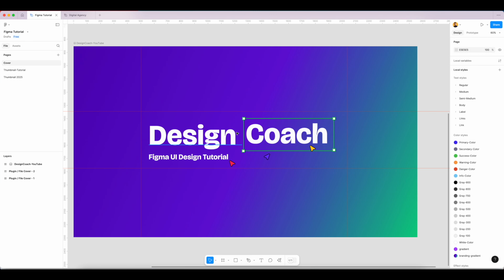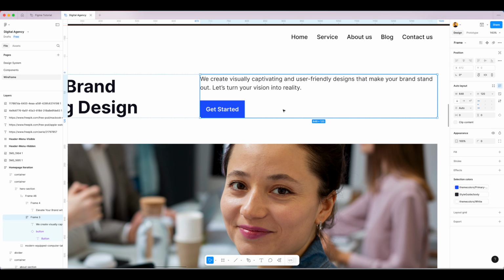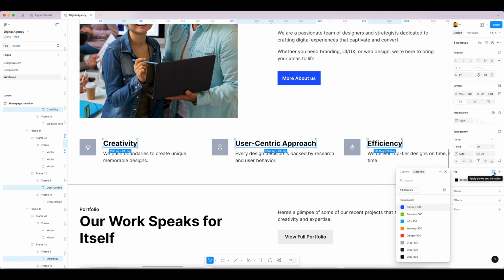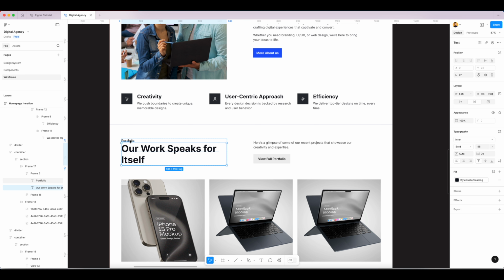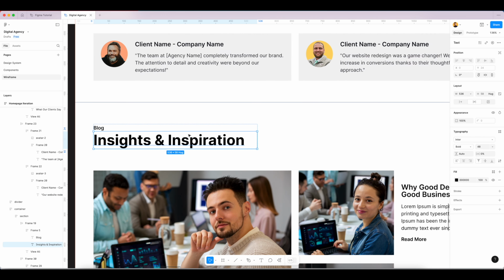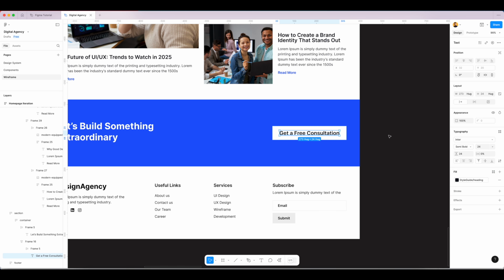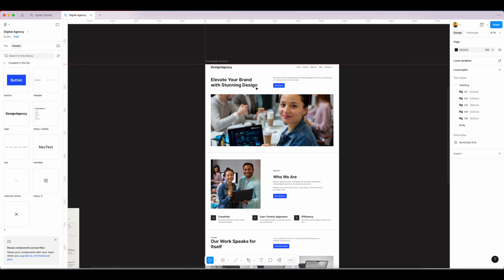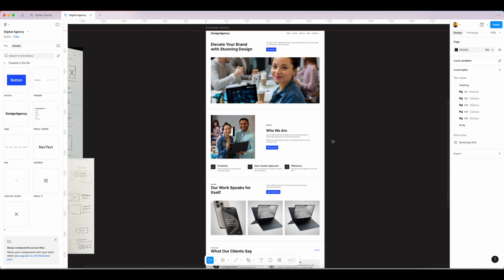Apply Variable Style Guide in Homepage Design | Figma Web Design